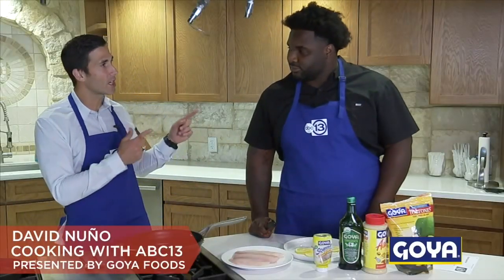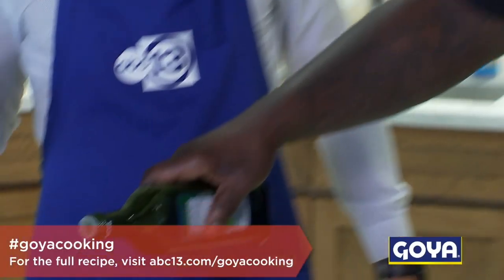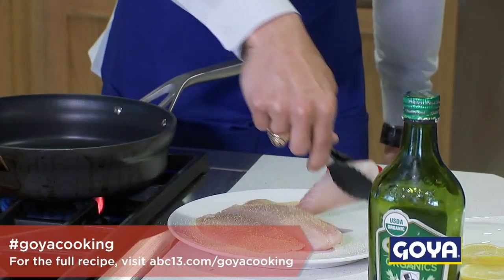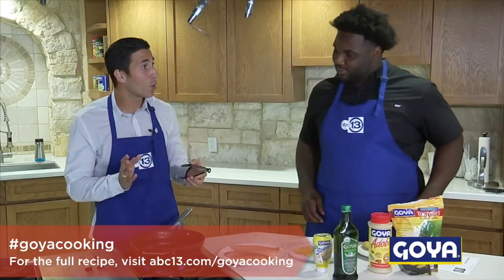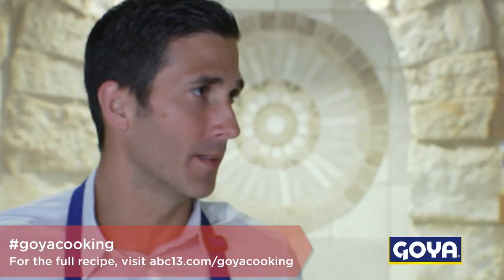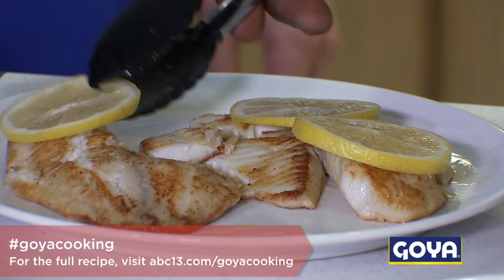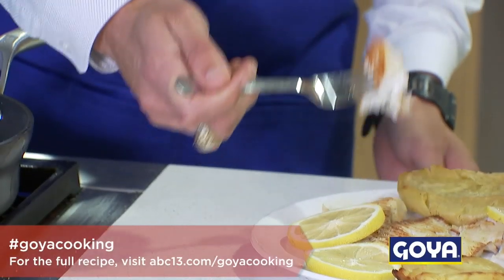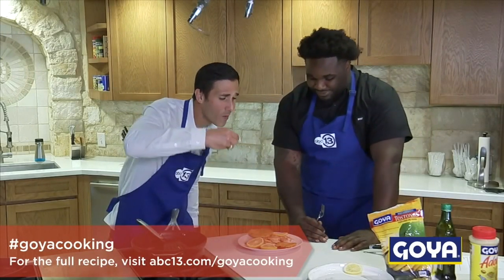Easy Sauteed Fish Recipe